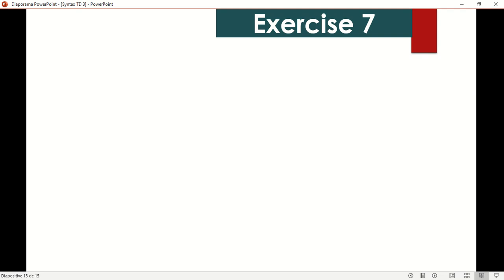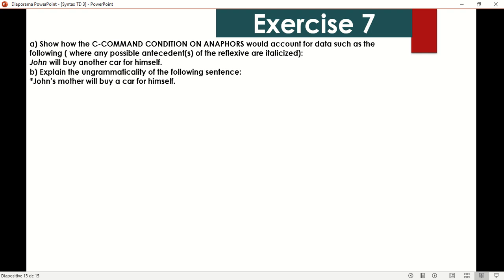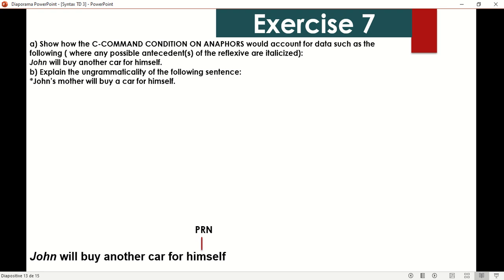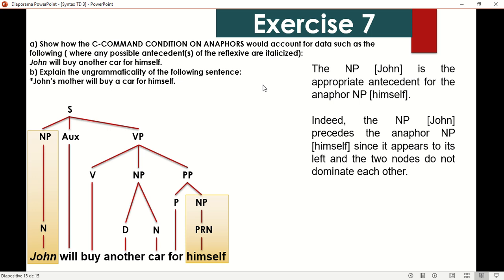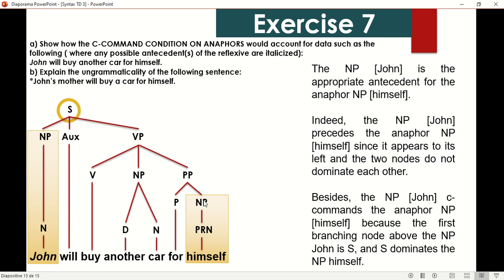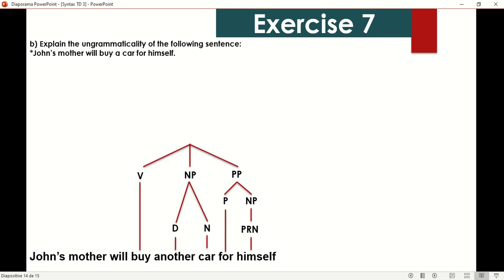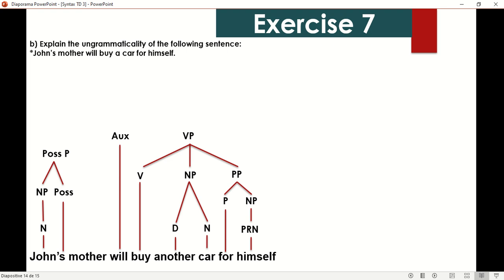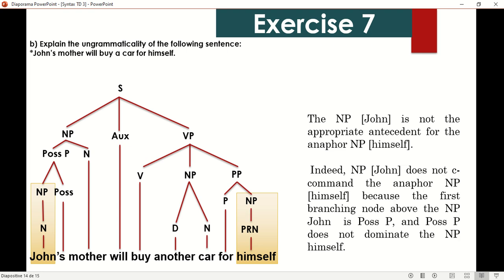Syntax: C-command ex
ex on c-command argumentation